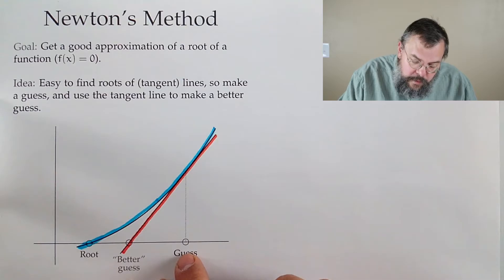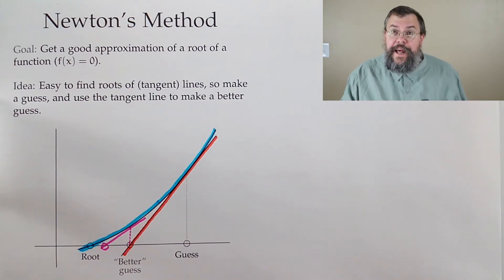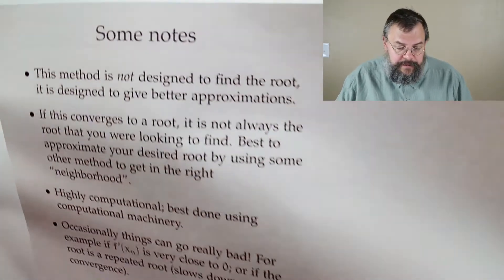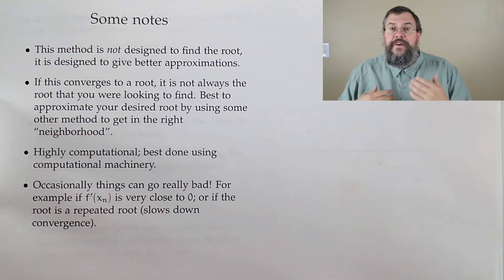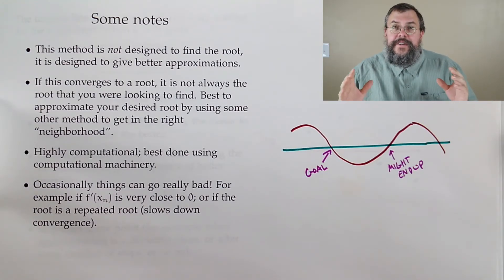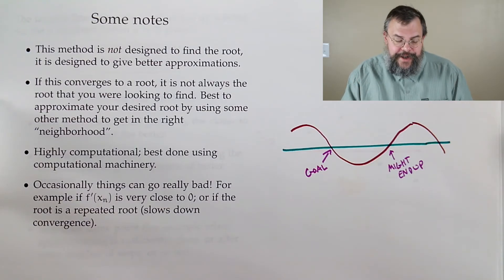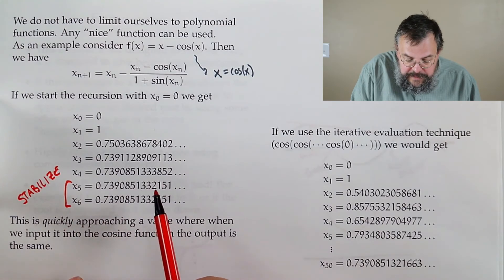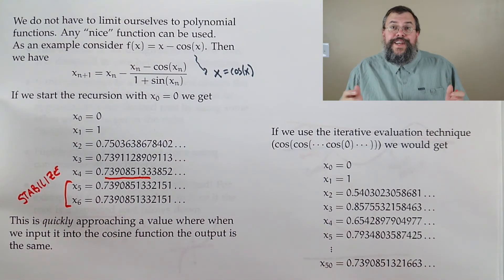Calculus 1 -- Newton's method -- Overview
0:00 Introduction
0:40 Picture of the process
2:48 Procedure
7:10 Notes about the method
11:44 An example with a non-polynomial